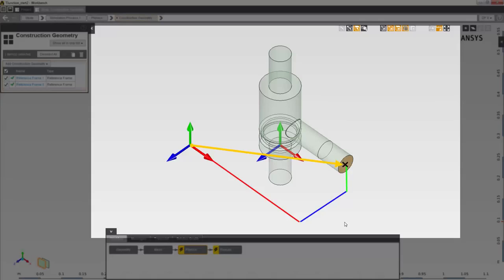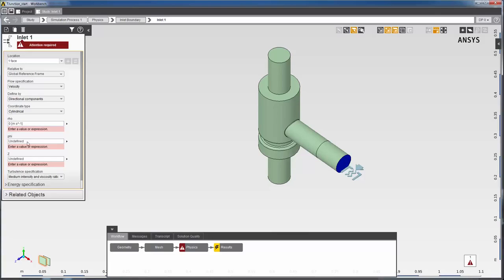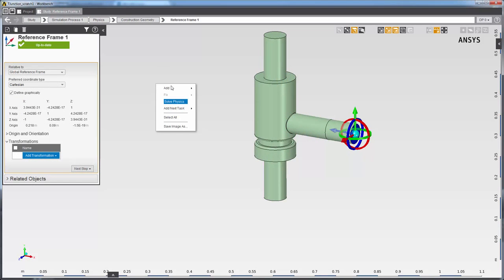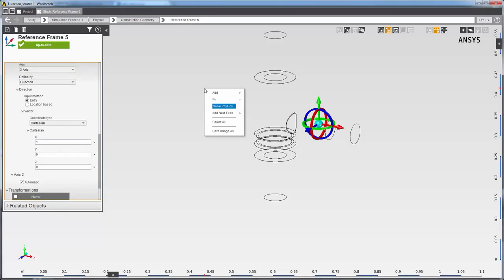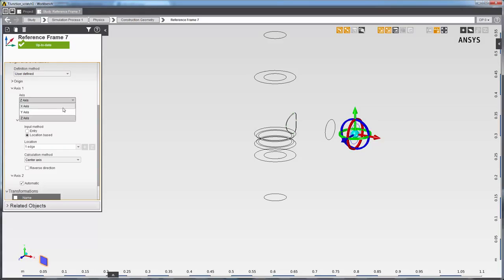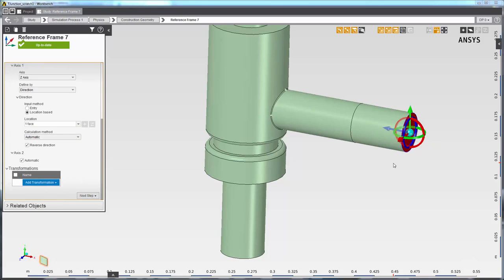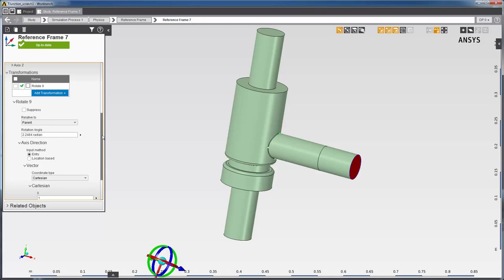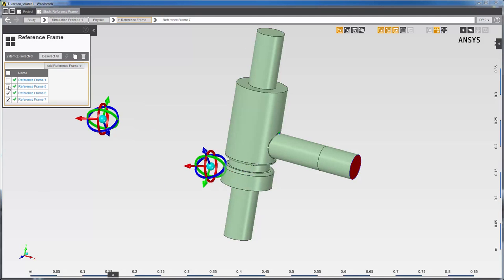ANSYS AIM: Creating Reference Frames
This video defines a reference frame and demonstrates how to define cylindrical boundary conditions relative to a reference frame. You will learn how to create a reference frame based off your geometry and how to define a reference frame relative to another.